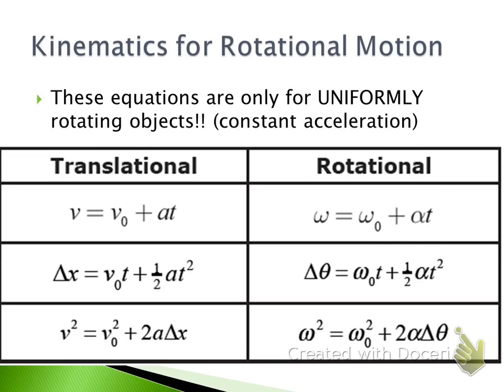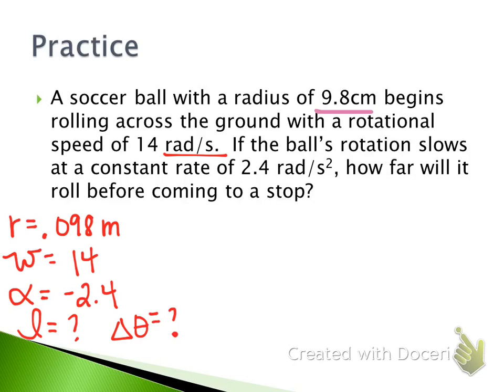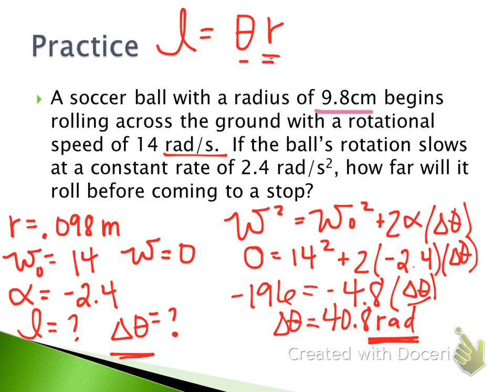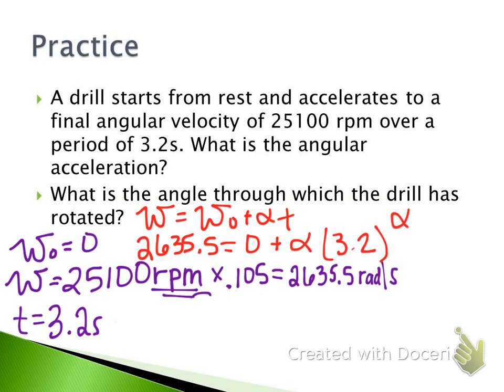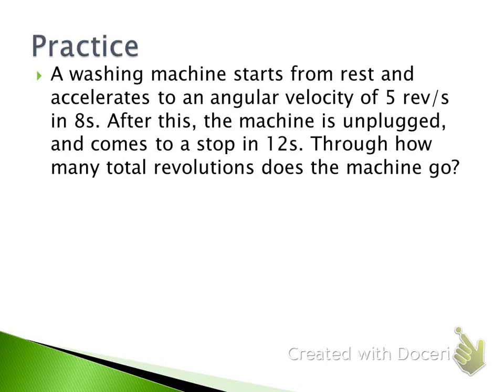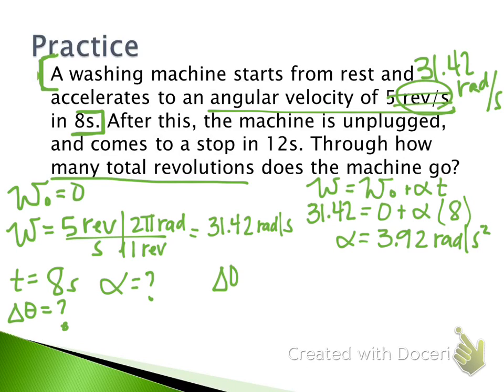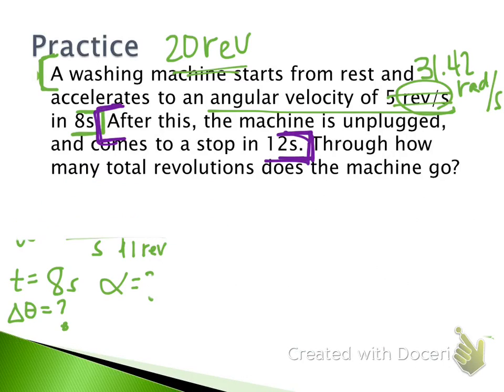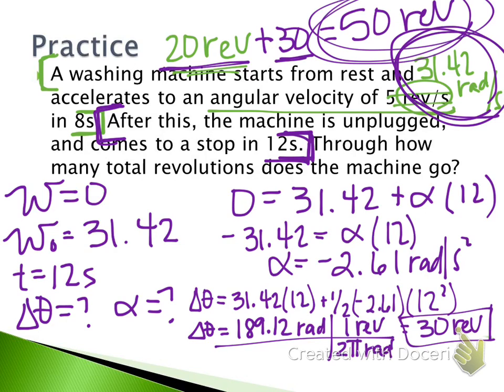HAP Ch 8 Day 2 Angular Kinematics